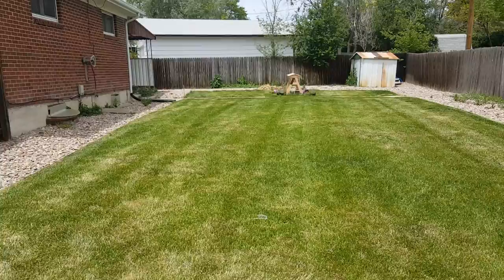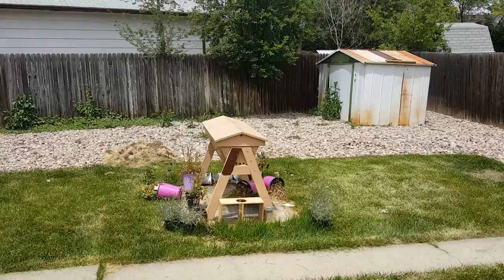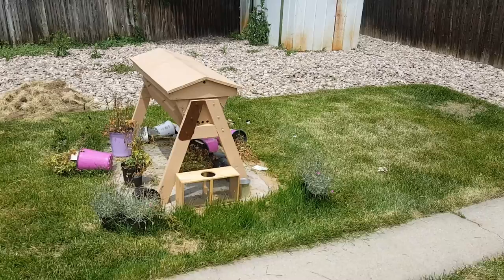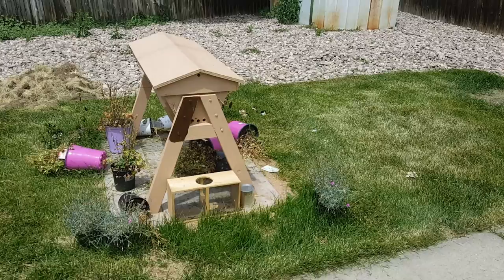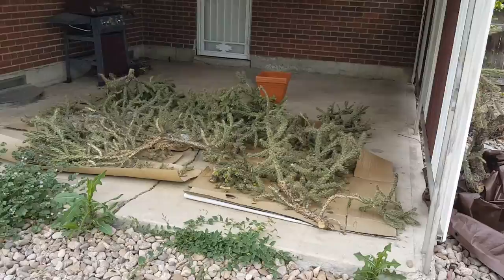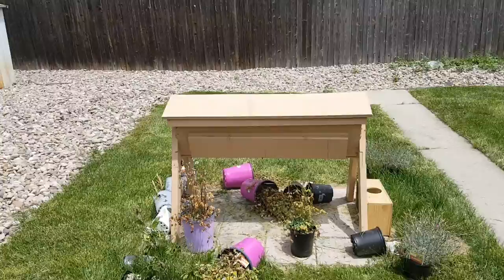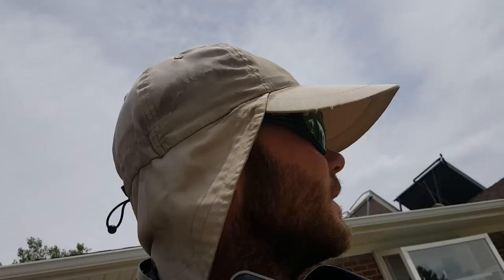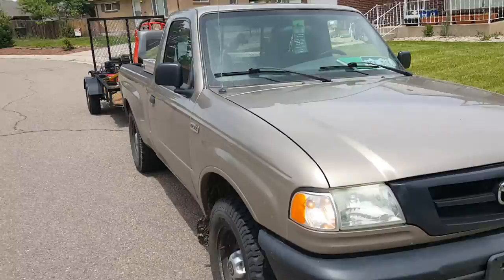New Client Has A Beehive House?